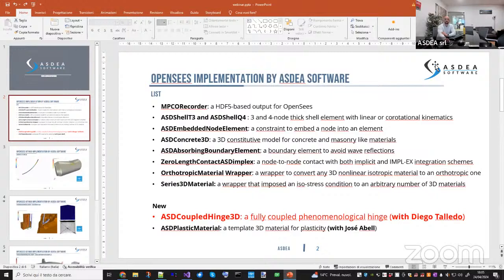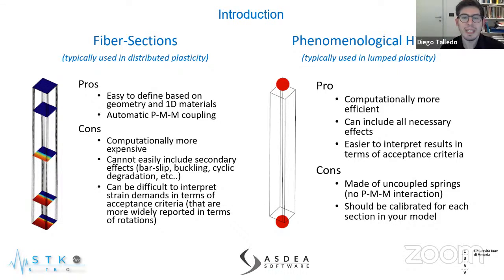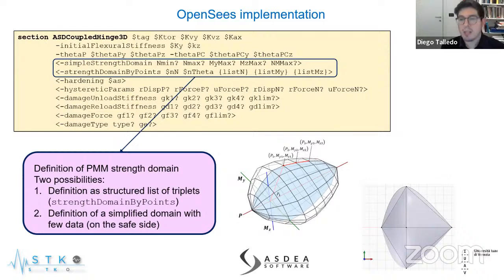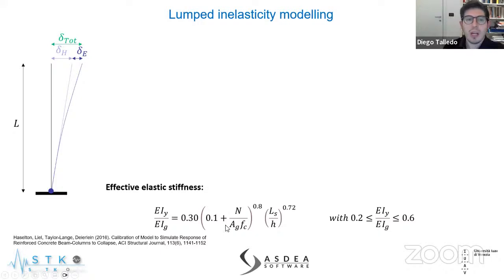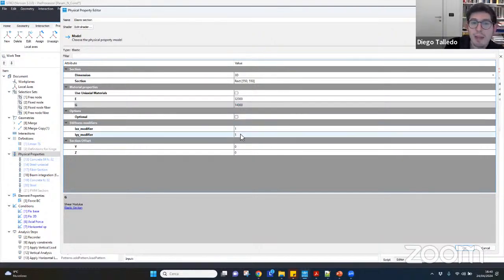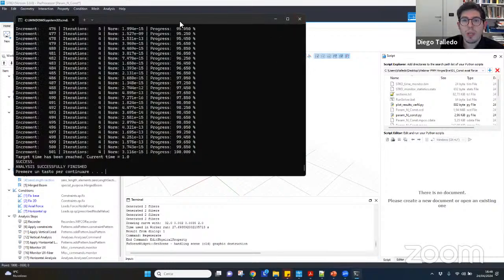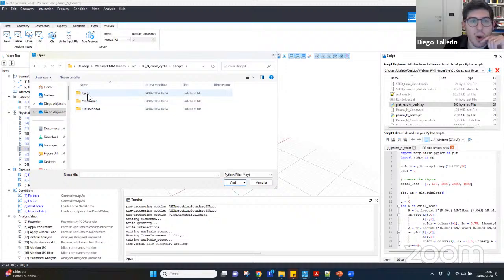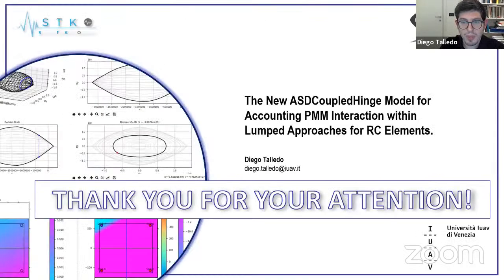New ASDCoupledHinge Model for Accounting PMM Interaction within Lumped Approaches for RC Elements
Non-linear analyses are essential for simulating the structural behavior of RC elements. The main approaches can be roughly divided into two categories: distributed plasticity and lumped plasticity. The former is typically combined with fiber-discretization of sections and has the big advantage to accounting inherently for interaction between axial force and bending moment (PMM interaction); on the contrary, it is quite difficult to include the effects of bond-slip in the sectional response; finally, more computational effort is necessary for this kind of models since the non-linear sectional response must be computed for a certain number of integration points within the element length. Lumped plasticity, on the other hand, is generally preferred for analysis of big structures and by practitioners due to the lower computational effort and simplicity of the modelling technique; furthermore, it has the advantage of making it easy to include effects of bond-slip; on the contrary, the main drawback of this approach is that in general, it does not account for PMM interaction. Some attempts based on plasticity are available in literature and in some software packages, even if the use of these models for RC elements is not consistently validated. ASDCoupledHinge is a new section model to be adopted in lumped plasticity approaches that permits to account for PMM interaction by means of section strength domains in the PMM space. The model is implemented in OpenSees and STKO and permits the user to define the strength domain and, to be as general as possible, to include user-defined equations for evaluating at each analysis step yield stiffness, cap- and post-cap rotations.